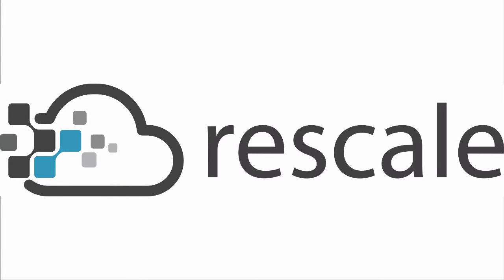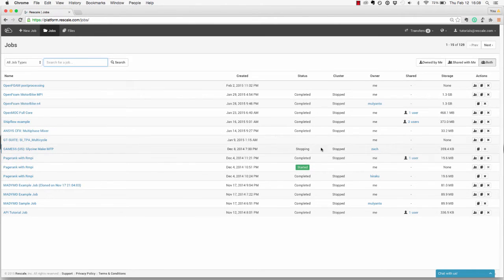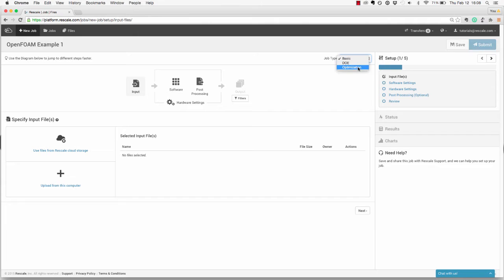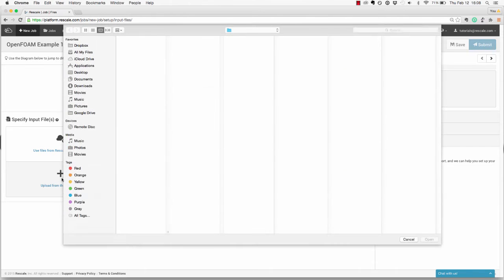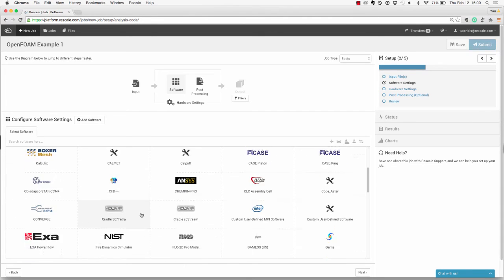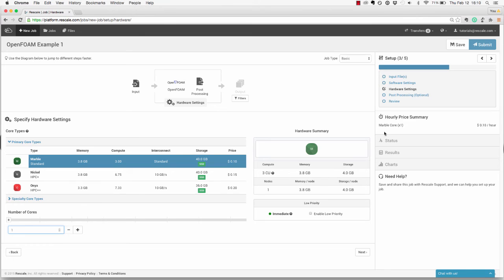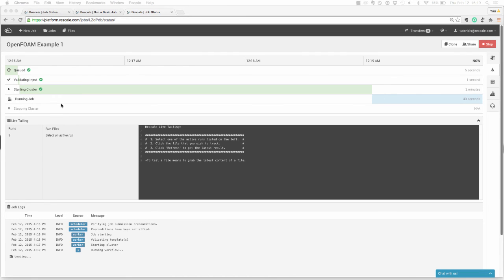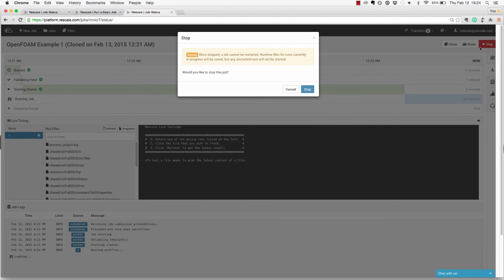Setting Up A Job on Rescale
In this video, you will see how to set up and execute a job on the Rescale platform. to learn more about Rescale's cloud HPC platform.